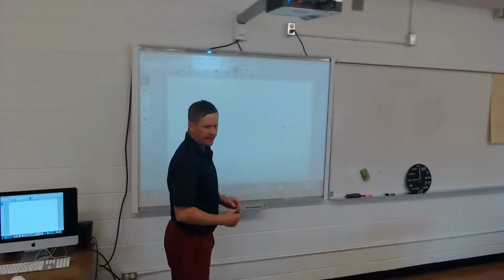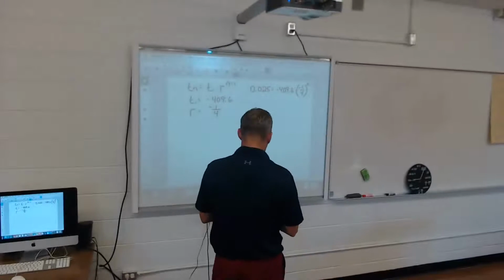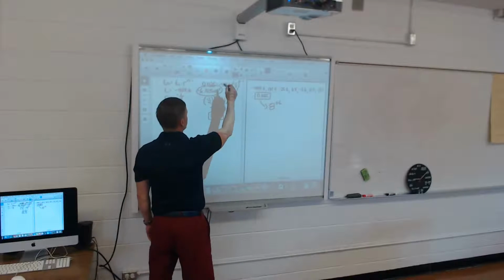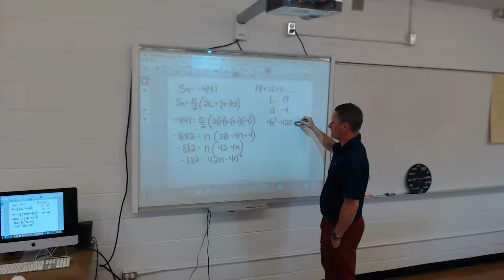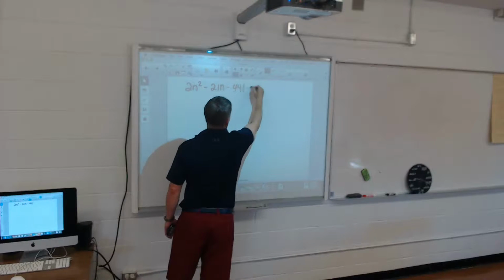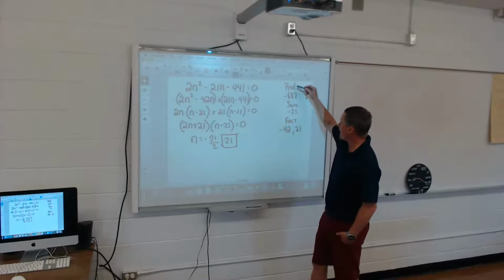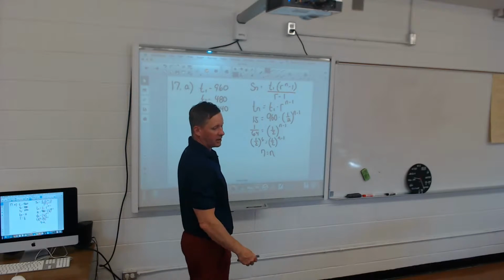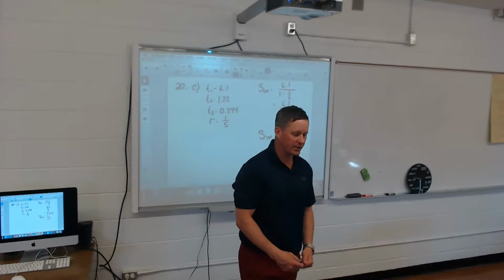9:00 am May 27, 2020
Chapter 1 Review on Arithmetic and Geometric Sequences and Series.  Questions 11, a) and b), question 9, 17 a) and 20 c)  I will provide an assignment from this chapter tomorrow and we will go through Chapter 2 tomorrow.